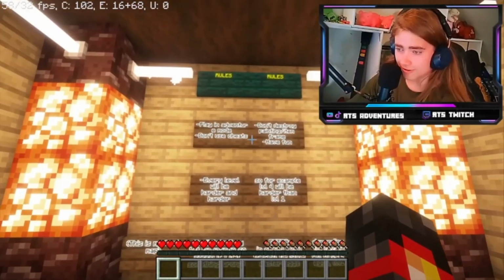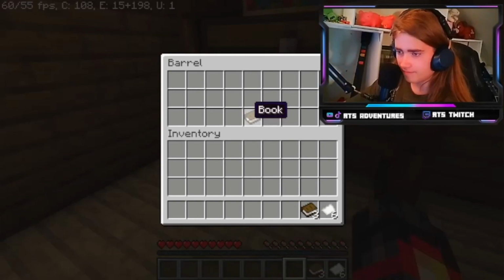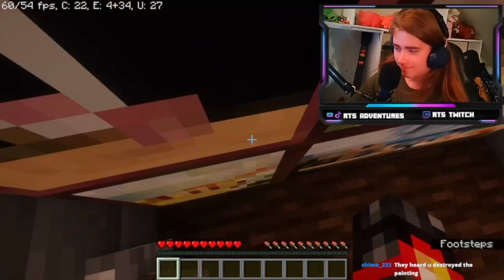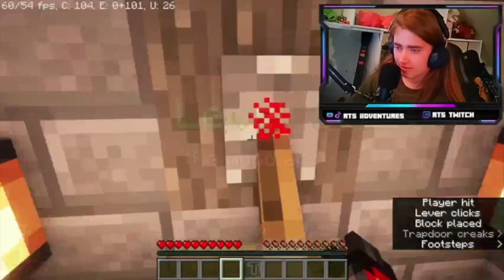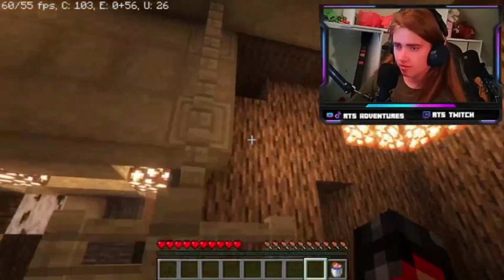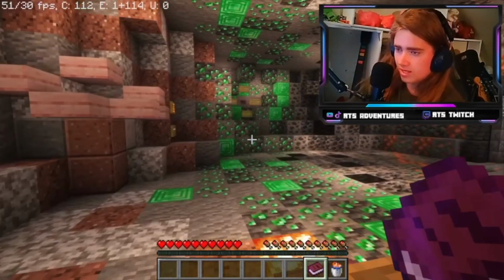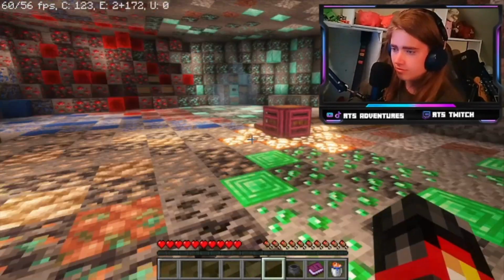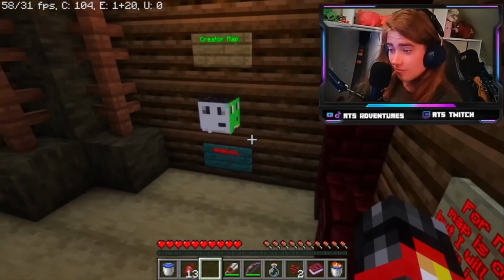This map is SO CONFUSING Minecraft:The room of dreams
This map was SO FREAKING GOOD Cant wait for the 4th one!